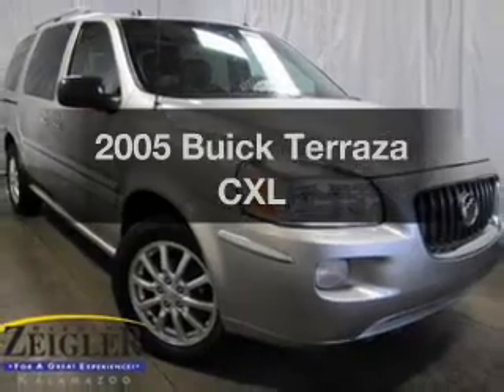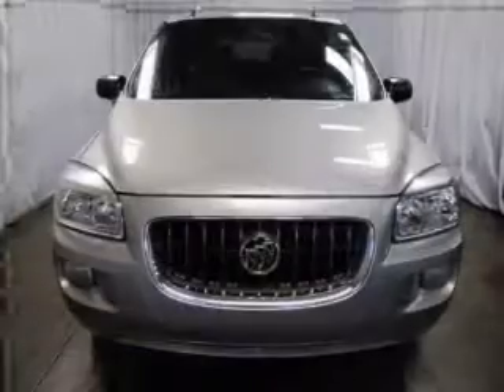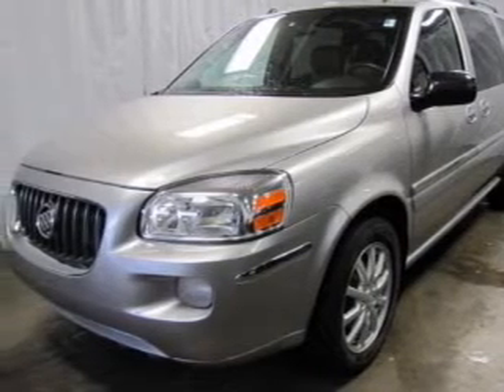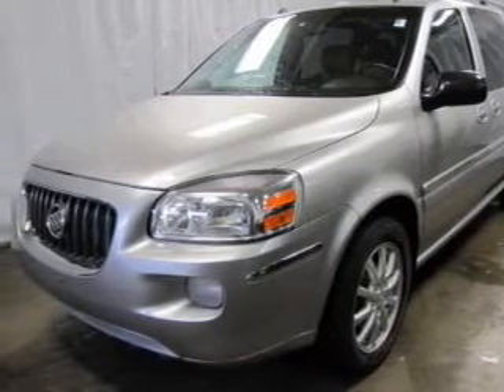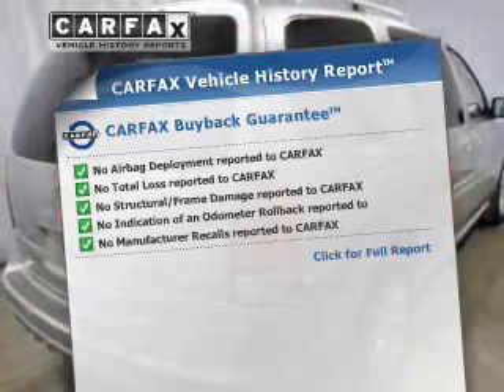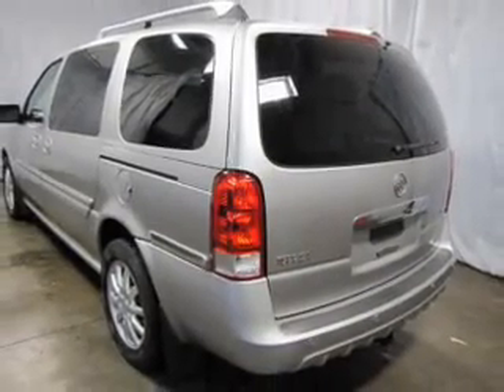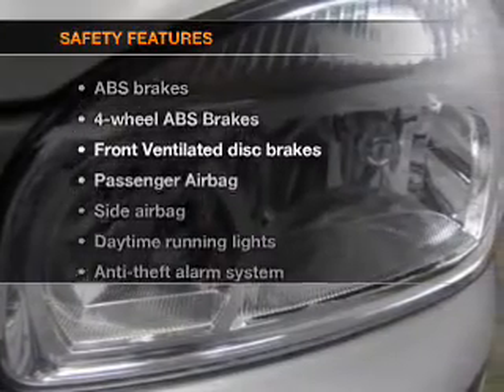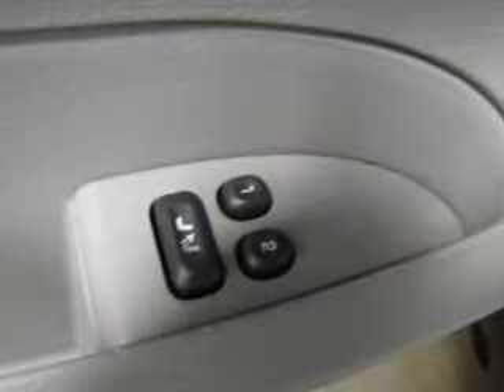2005 Buick Terraza - Kalamazoo MI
Year: 2005
Make: Buick
Model: Terraza
Trim: CXL
Engine: 3.5 liter 6 cylinder 12 valve
Transmission: 4-Speed Automatic
Color: Silver
Mileage: 86727
Address:
4201 Stadium Drive